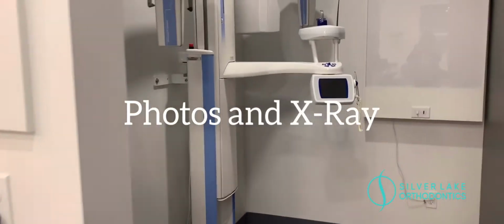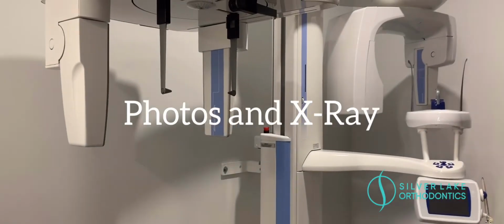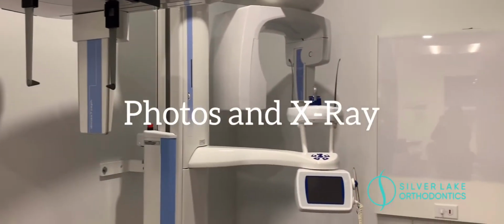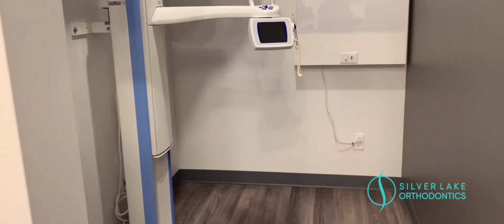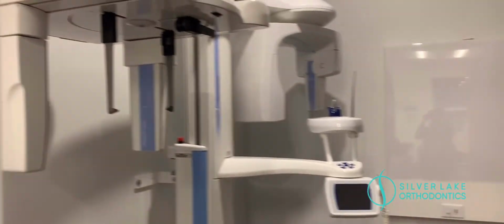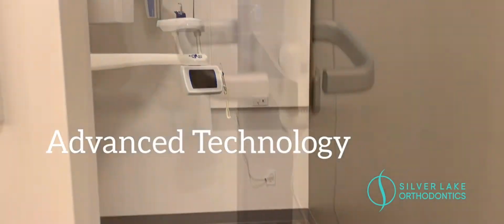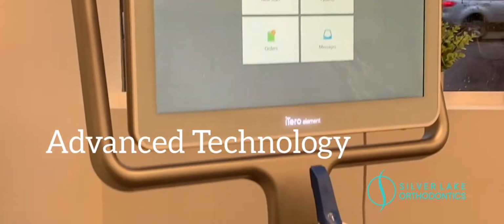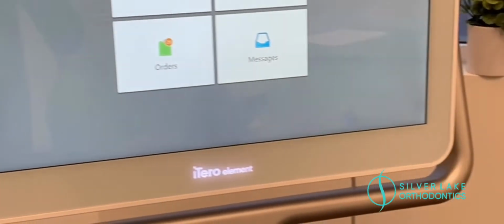Silver Lake Orthodontics Office Tour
We are a fun and professional orthodontic team in Everett WA and look forward to seeing you.